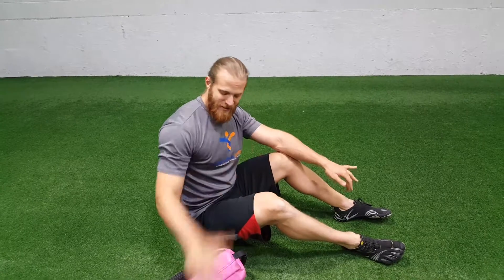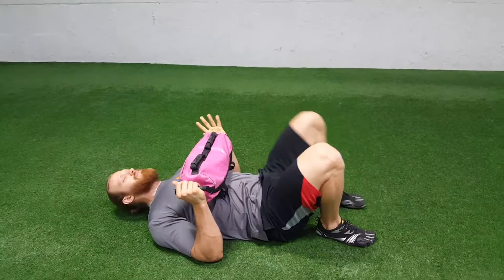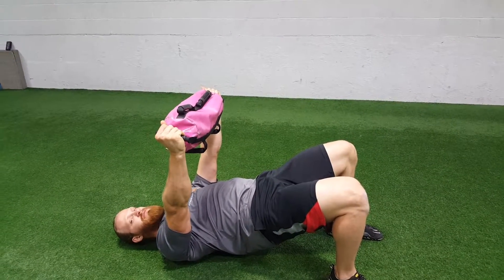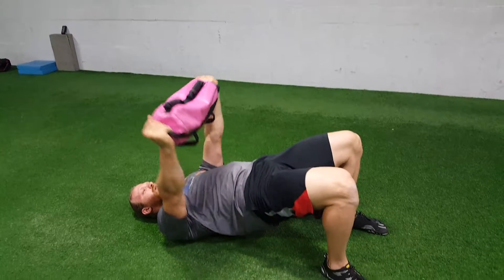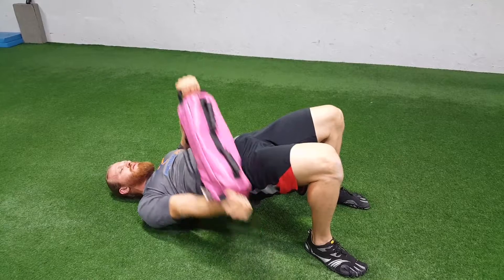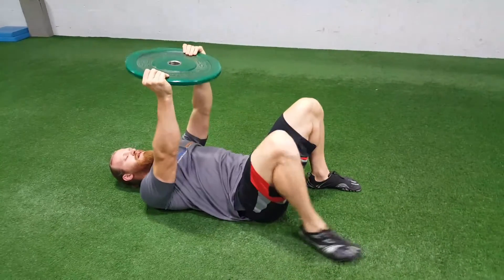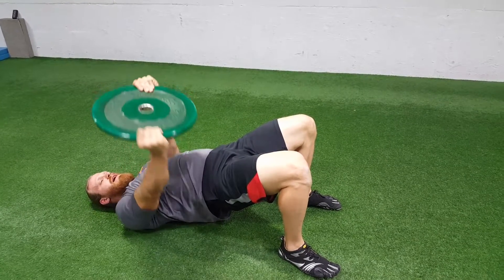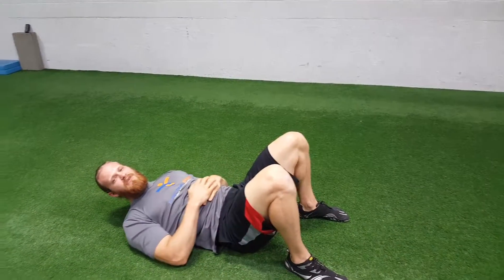MAX ISO Hip Bridge